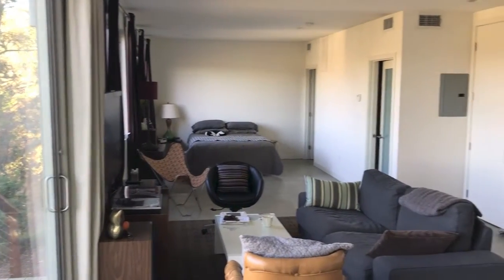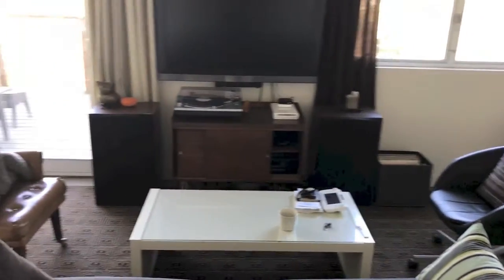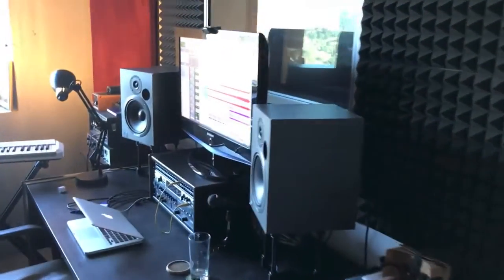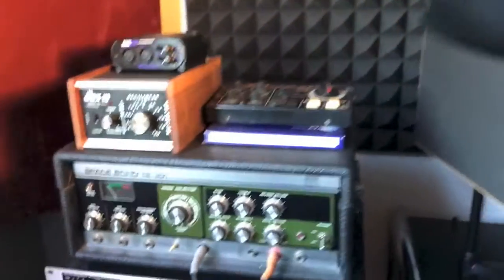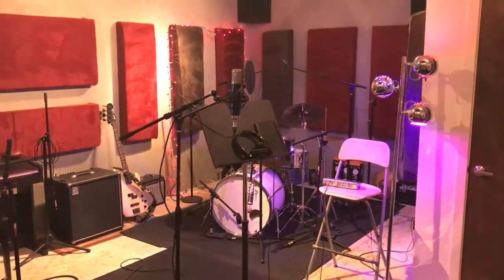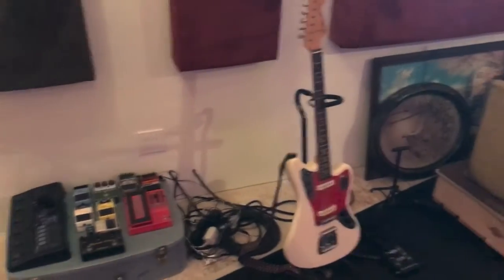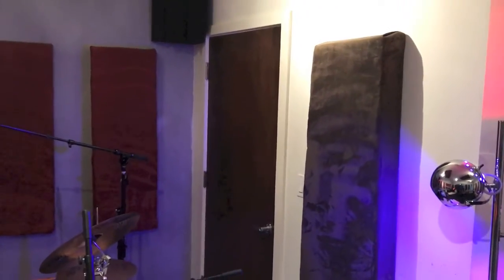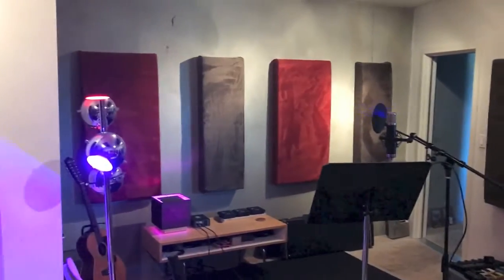Studio Tour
Take a quick tour through The Barber Shop Recording Studio